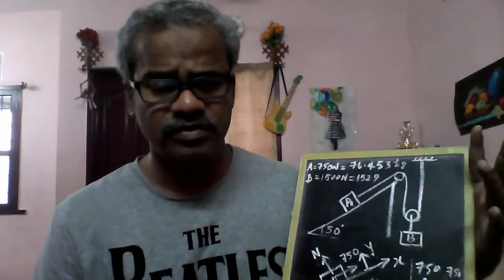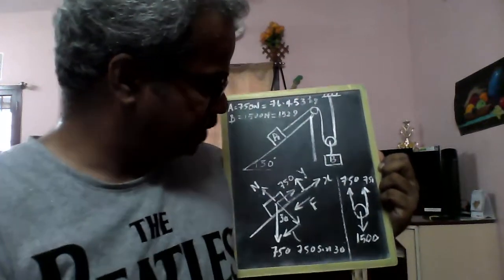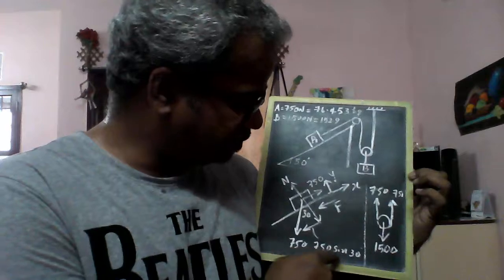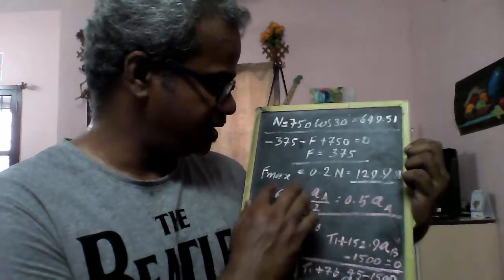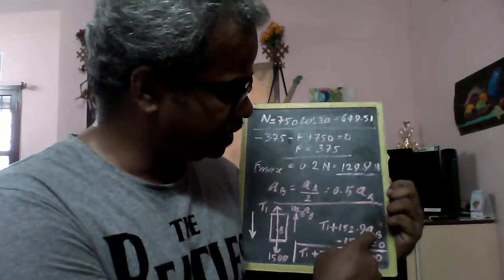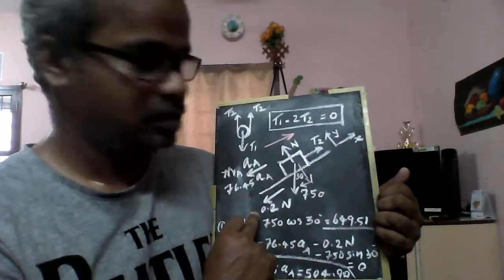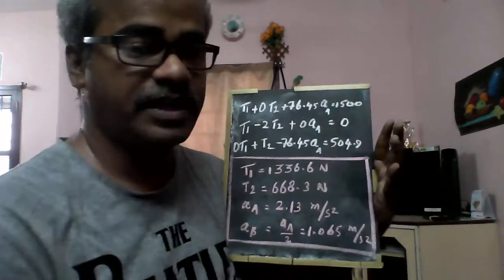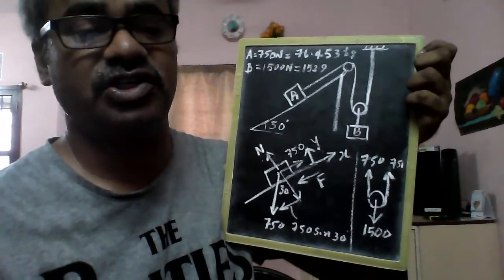Kinetics - Newtons 2nd law problem 3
Example problem on kinetics using newtons 2nd law of motion